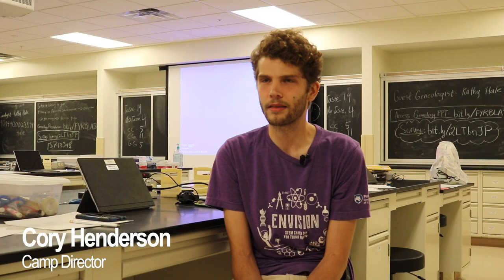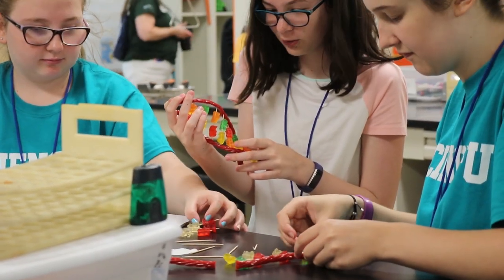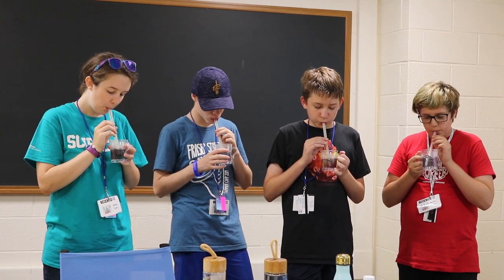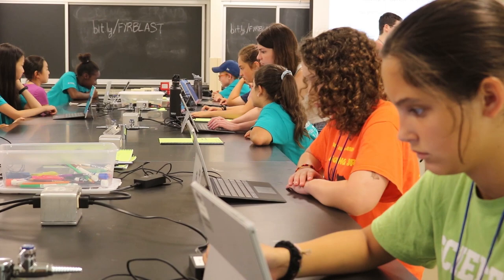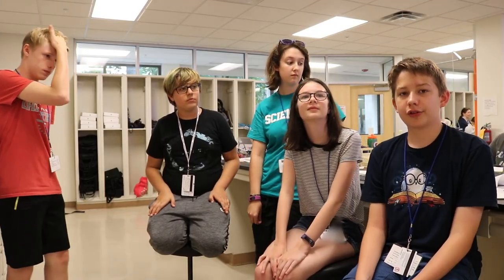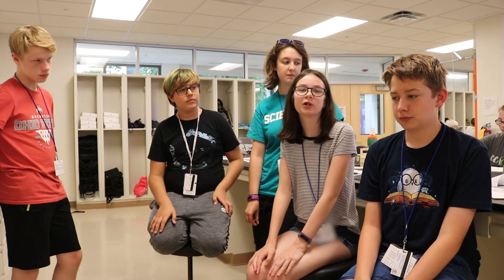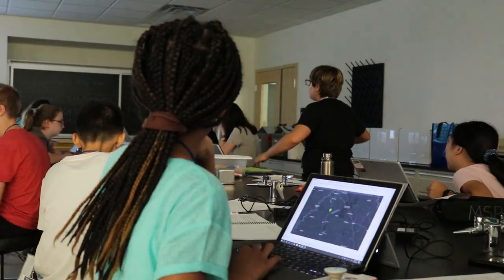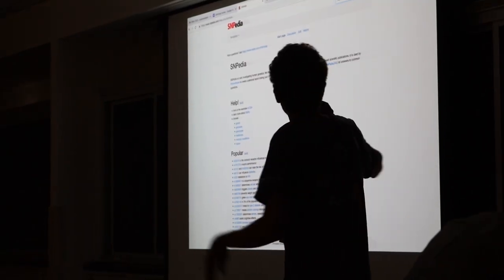Finding Your Roots Camp – 2019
Campers at Science-U learn about their own DNA and discover parts of our human history and their own ancestors during a fun week of science exploration at Science-U.

~~Credits~~
Produced and edited by Rebecca Balough